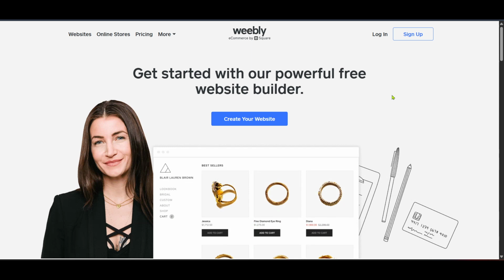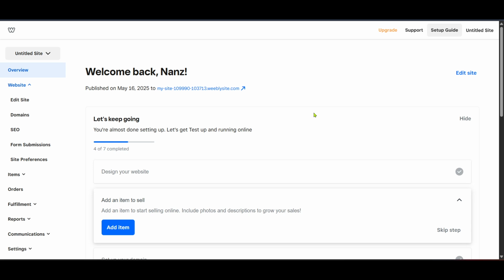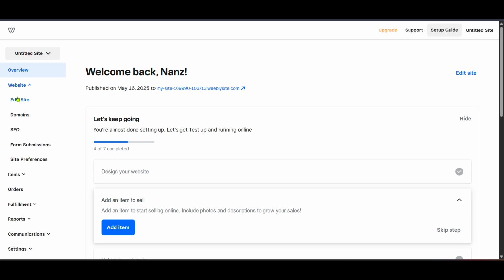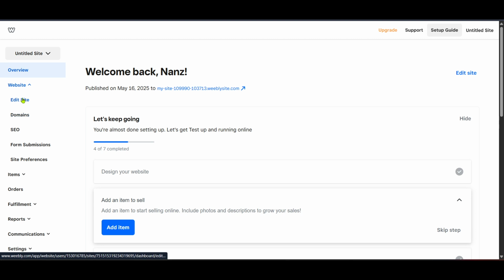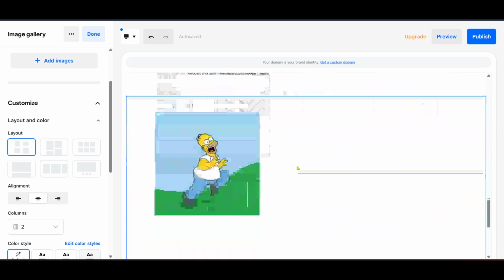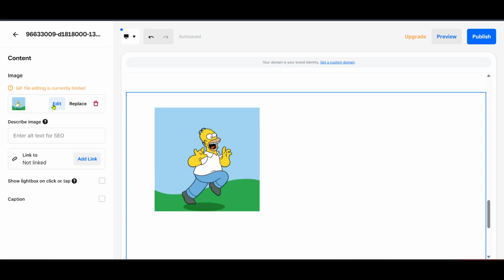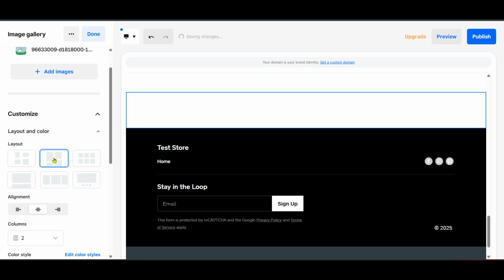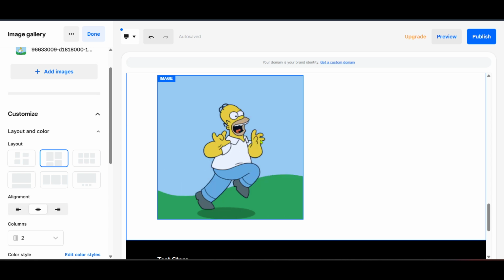How To Make Images Bigger On Weebly (Full 2025 Guide)